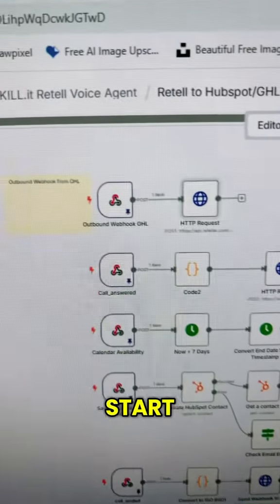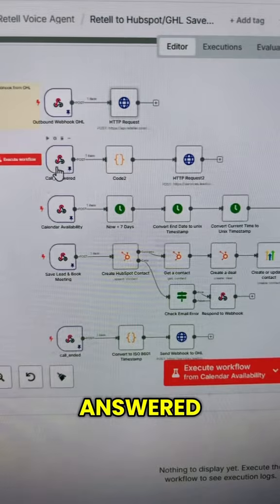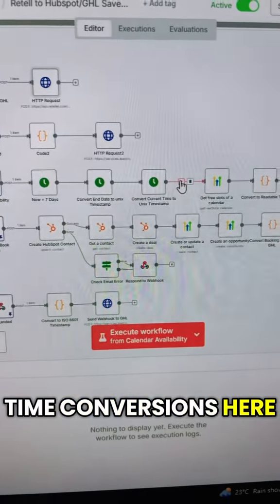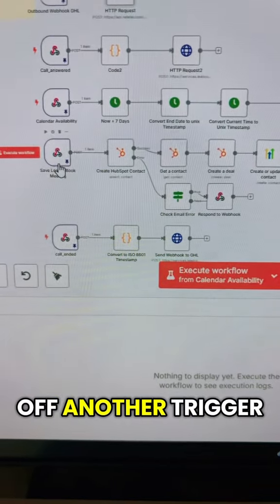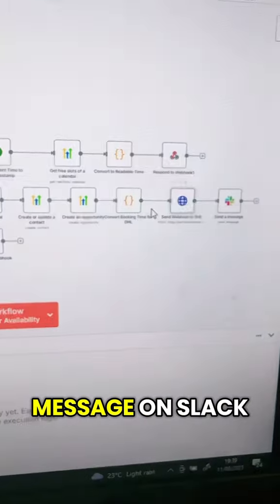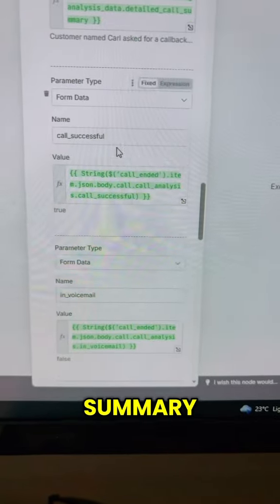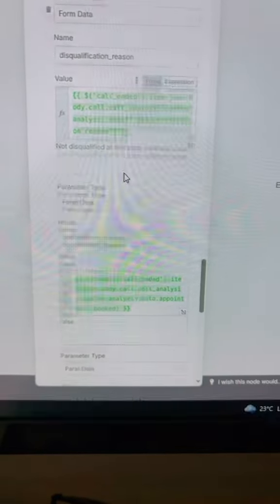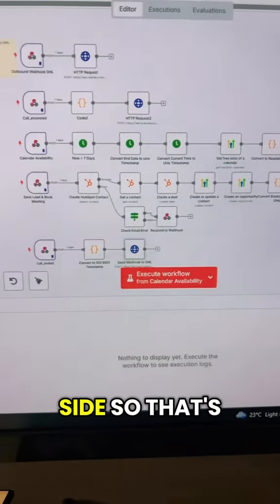AI Voice Agent: Retell AI & GHL integration w/n8n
AI Voice Agent: Retell & GHL integration  w/n8n workflow